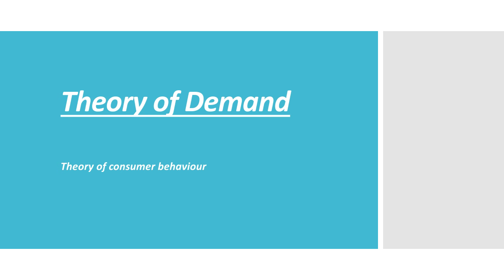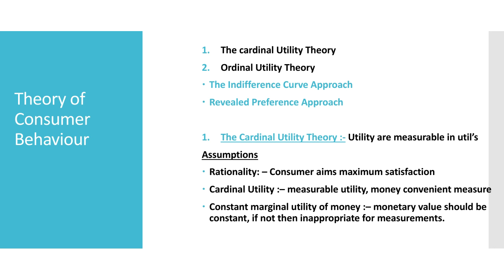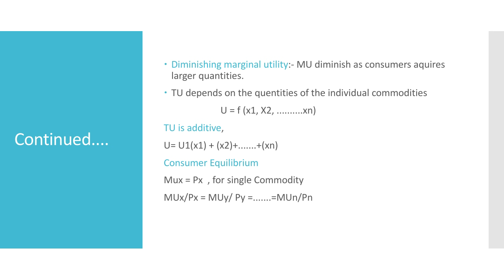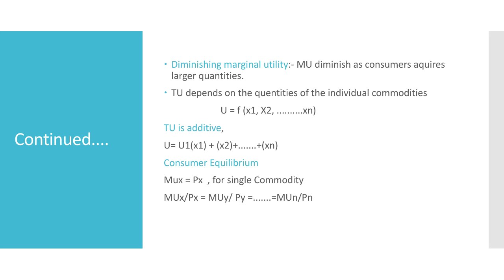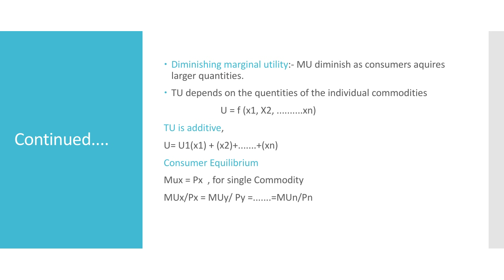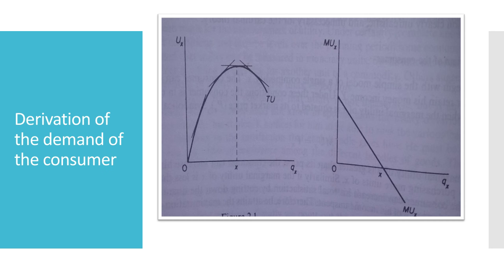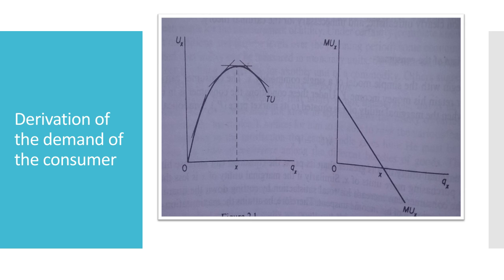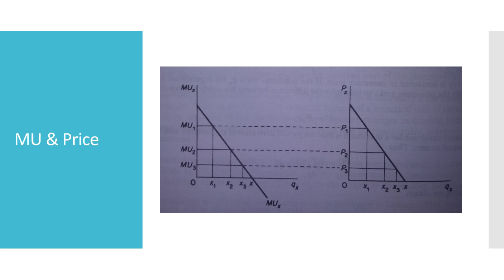||Micro Economics||Theory of Course Behaviour||Cardinal Utility Theory|| L-1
This is the first lecture on micro economics series. Hopefully it will be helpful for you all.